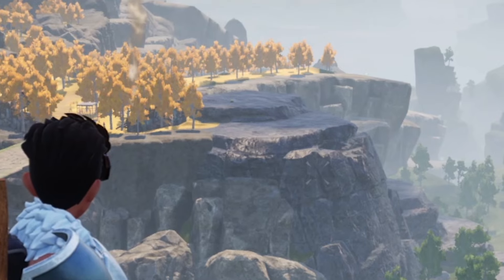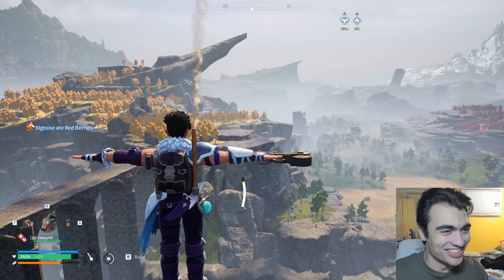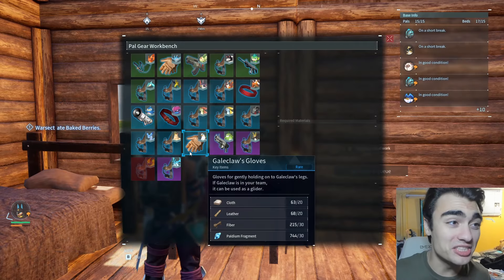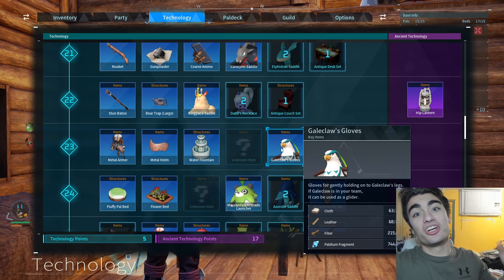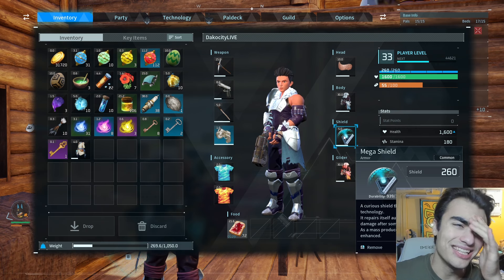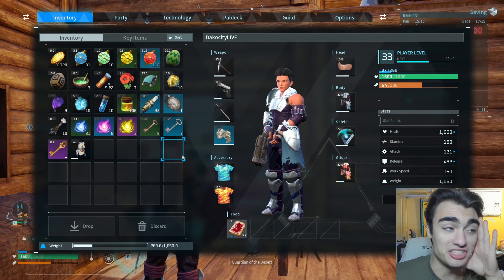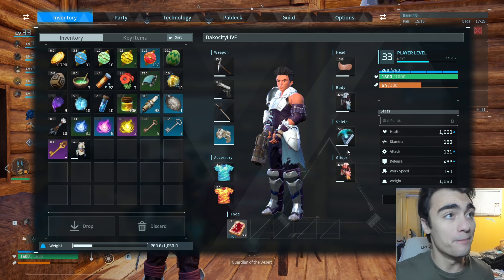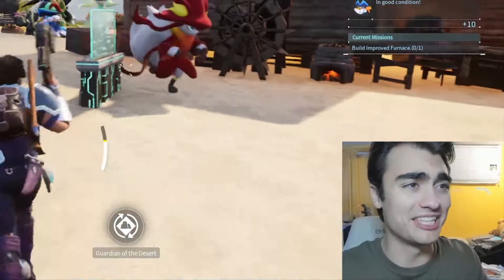Fly Without a Glider in Palworld!